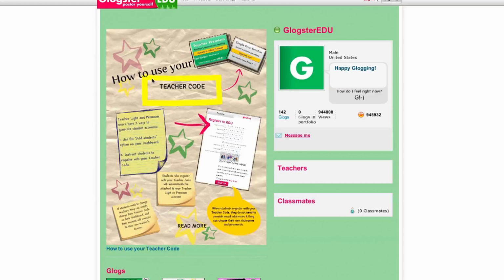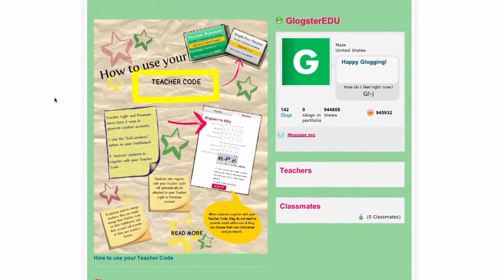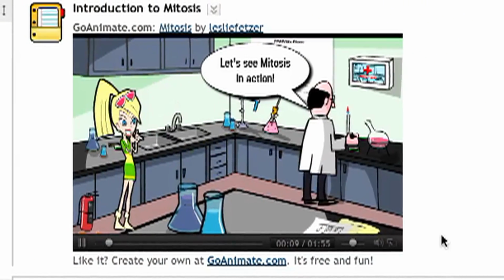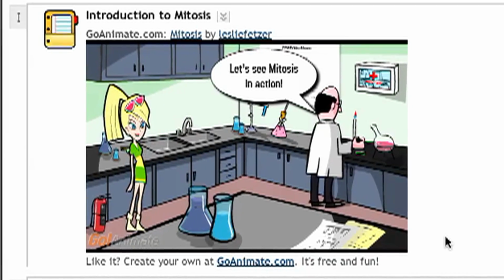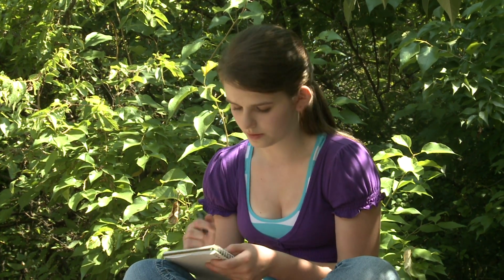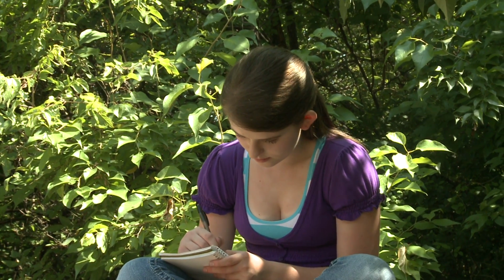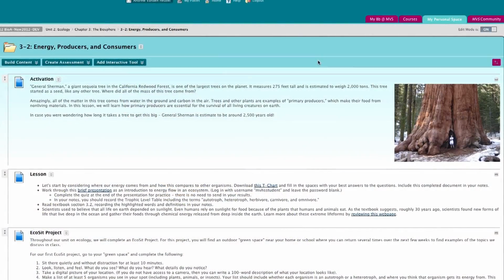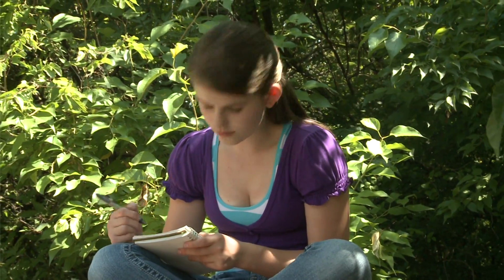R10 Video 1 Online Interaction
This is just an example of one of the projects we have produced at Eyecon Video Productions. To see more examples, get video production tips and more, go